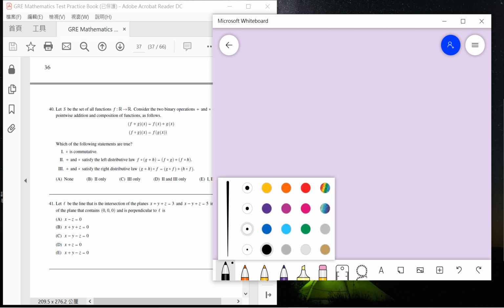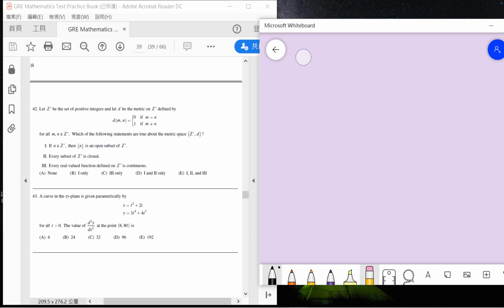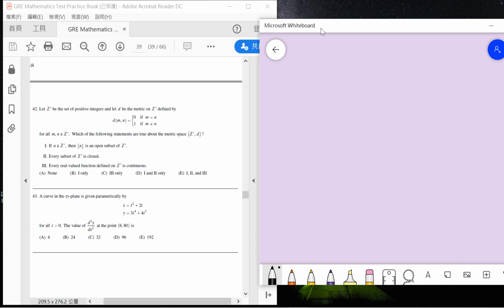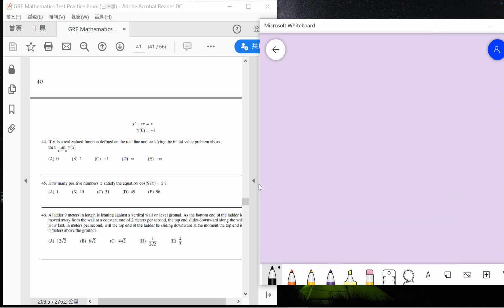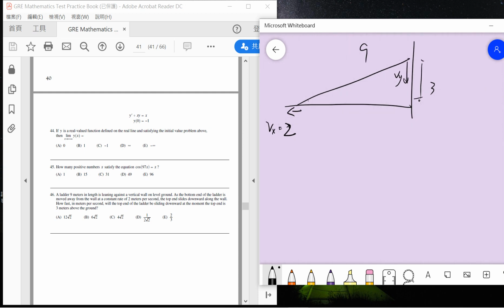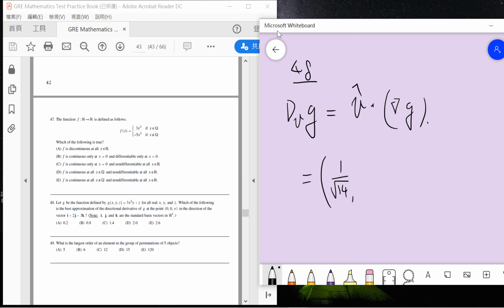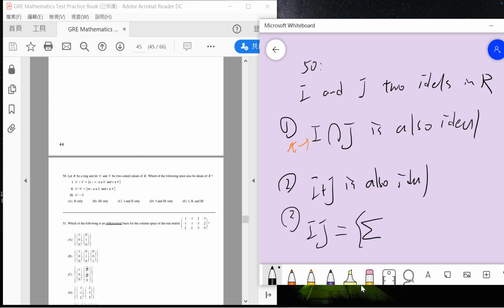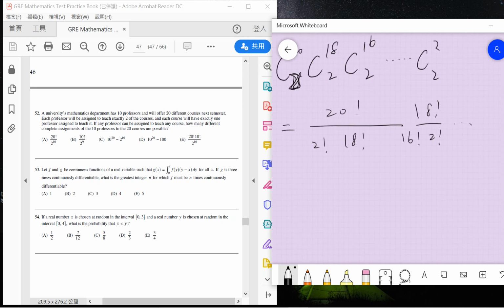Gre Subject Mathematics ETS practice book solution 40-52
Q50:
Ideal (ring theory)

Time stamp:
0:00 Q40
3:00 Q41
4:21 Q42
8:00 Q43
10:00 Q44
13:00 Q45
16:30 Q46
18:00 Q47
20:00 Q48
22:00 Q49
24:12 Q50
26:00 Q51
28:11 Q52